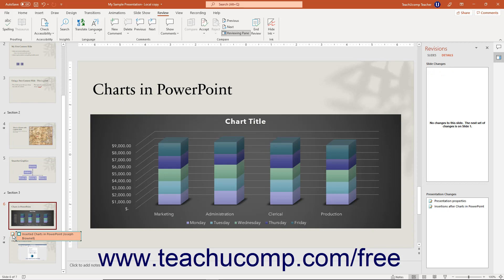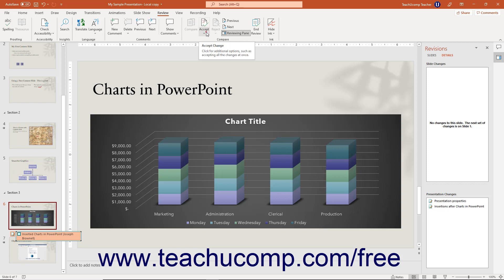Learn How to Compare Presentations in Microsoft PowerPoint 2019 & 365: A Training Tutorial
Learn how to compare presentations in PowerPoint 2019 & 365 A clip from Mastering PowerPoint Made Easy.